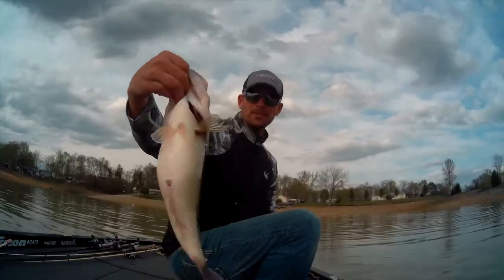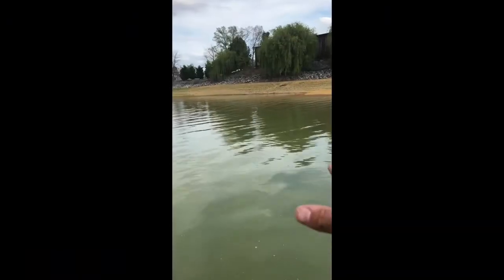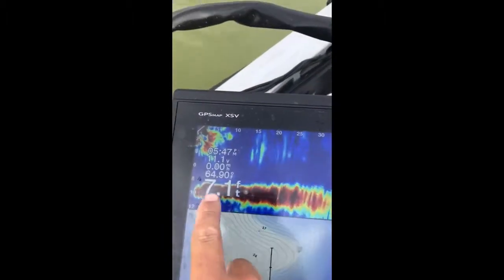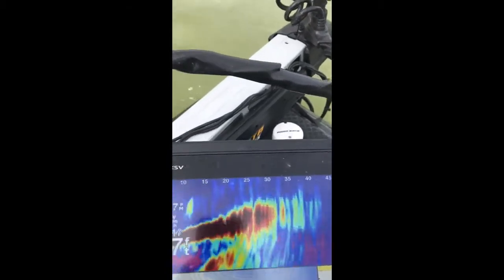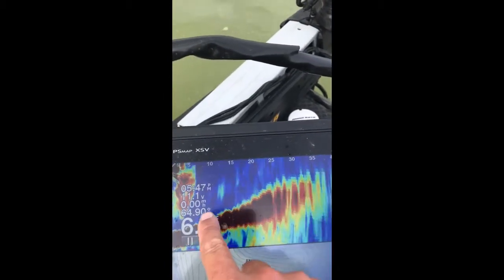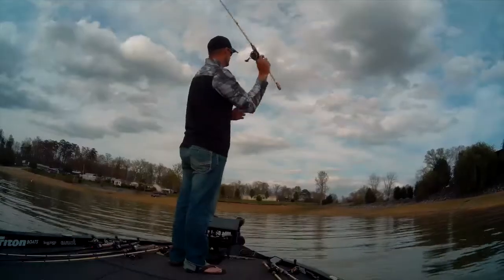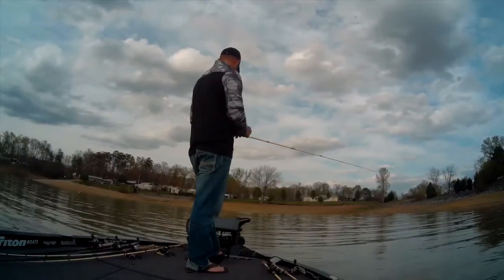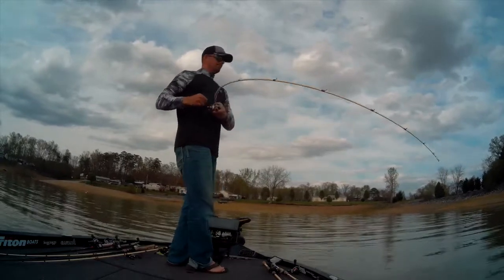Garmin Panoptix for shallow water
Using Garmin Panoptix in shallow water to find structure features